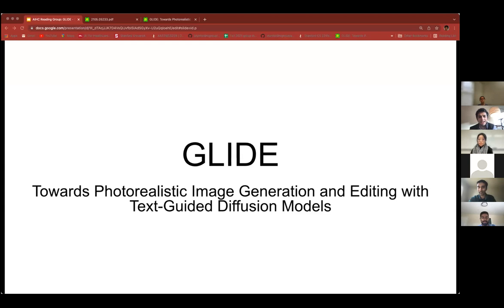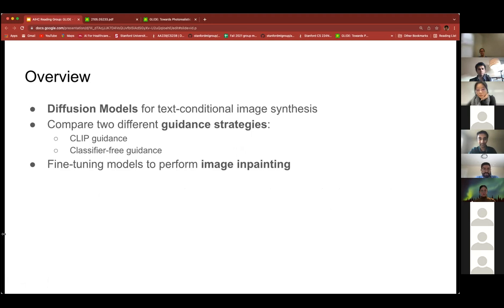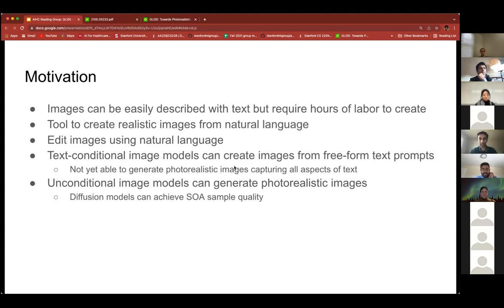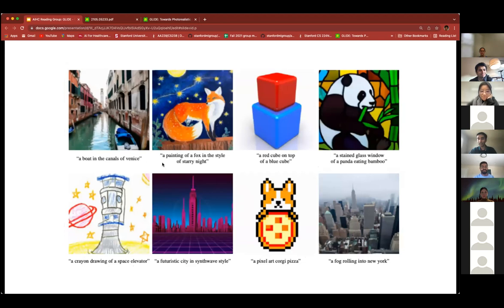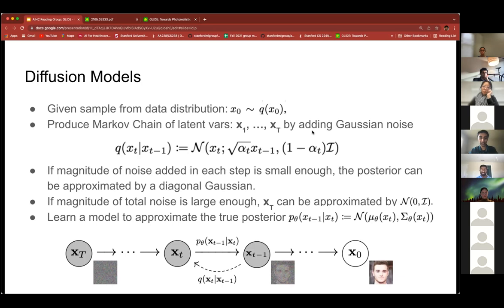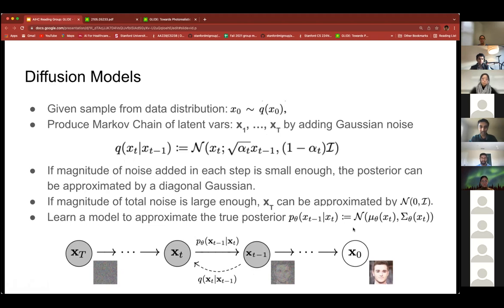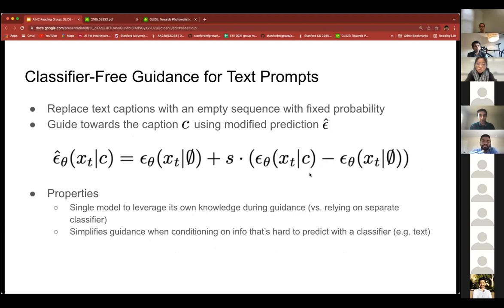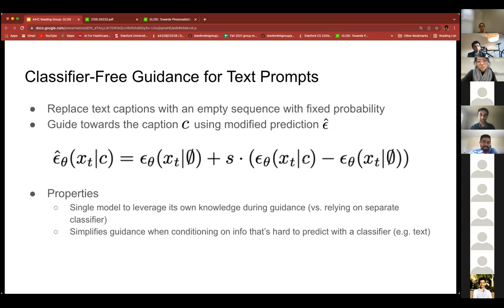Harvard Medical AI: Vivek Shankar on GLIDE Image Generation with Text-Guided Diffusion Models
In this session, lab member Vivek Shankar presents "GLIDE: Towards Photorealistic Image Generation and Editing with Text-Guided Diffusion Models."

Nichol, A., Dhariwal, P., Ramesh, A., Shyam, P., Mishkin, P., McGrew, B., Sutskever, I. and Chen, M., 2021. Glide: Towards photorealistic image generation and editing with text-guided diffusion models. arXiv preprint arXiv:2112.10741.